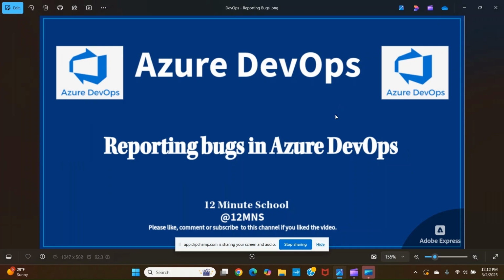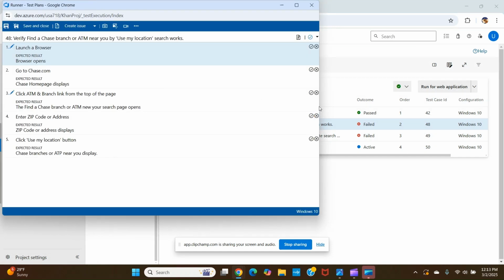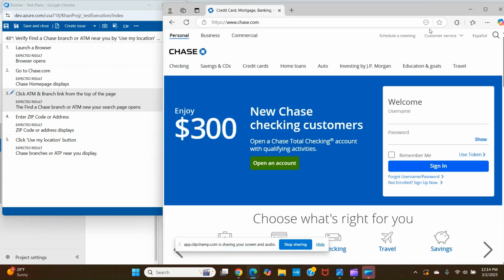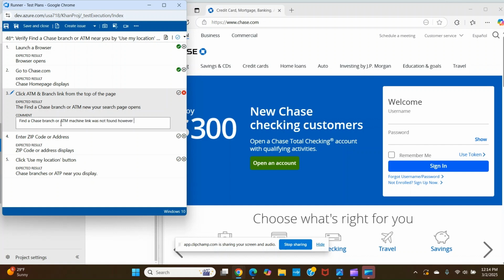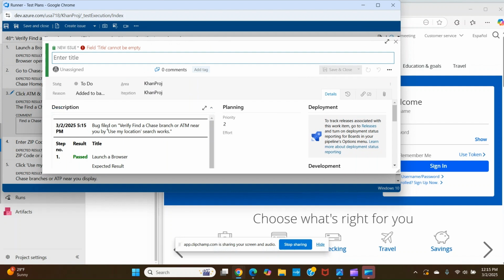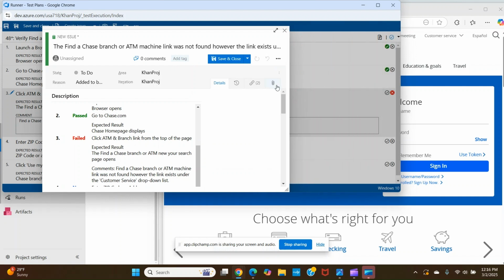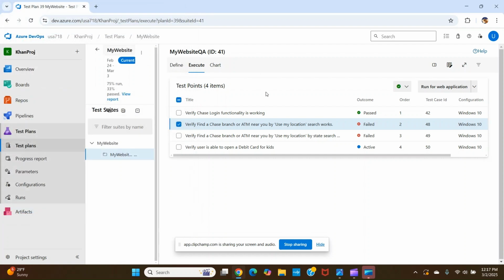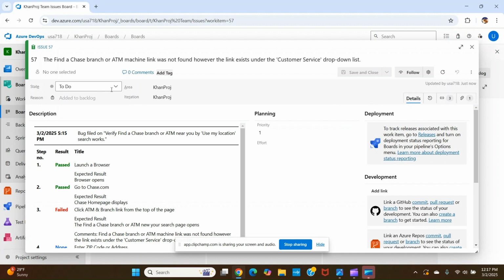Azure DevOps | How to Report an Issue in Azure DevOps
Welcome to our Azure DevOps tutorial on how to report an issue effectively! In this step-by-step guide, we'll walk you through the process of identifying, documenting, and reporting issues within the Azure DevOps environment. Learn best practices for creating detailed and actionable issue reports that will streamline communication and enhance collaboration among your team members. Whether you're new to Azure DevOps or looking to refine your skills, this tutorial has got you covered.